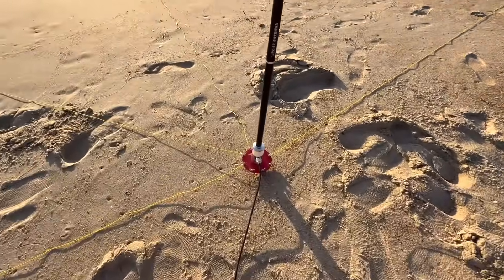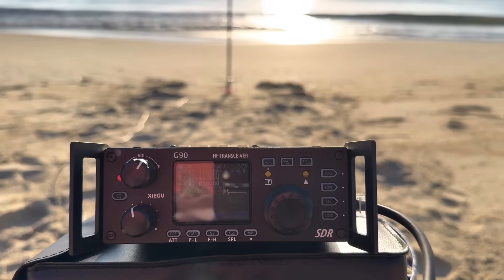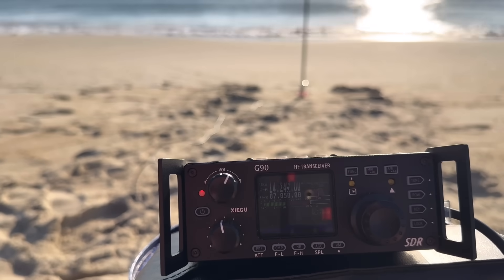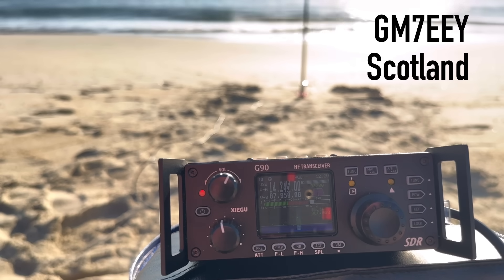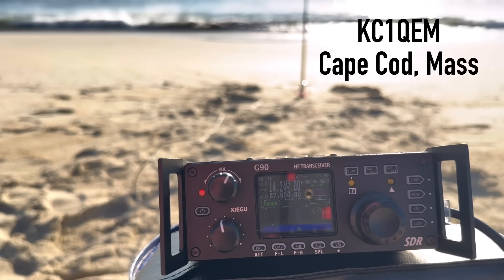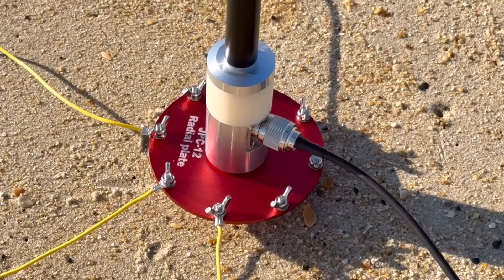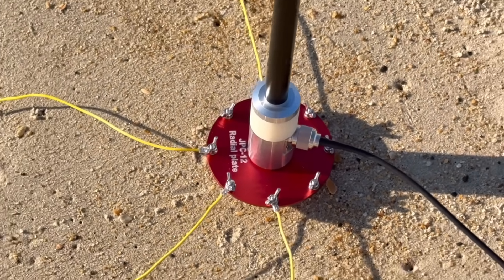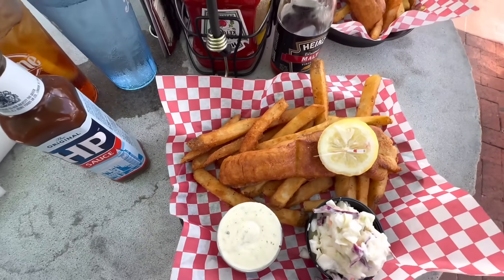Adding a Capacitance Hat to a Vertical Antenna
I attached a capacitance hat to the top of my JPC-12 portable antenna to improve performance

Link to the capacitance hat I purchased: